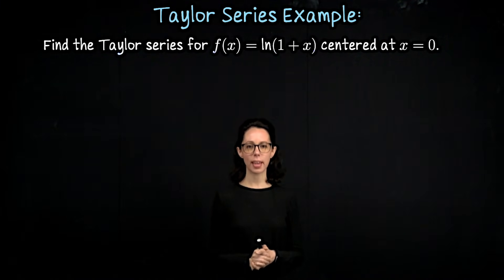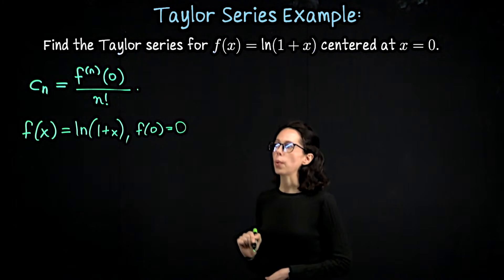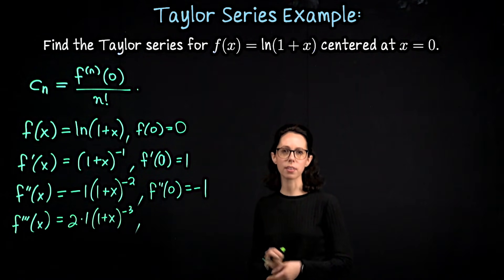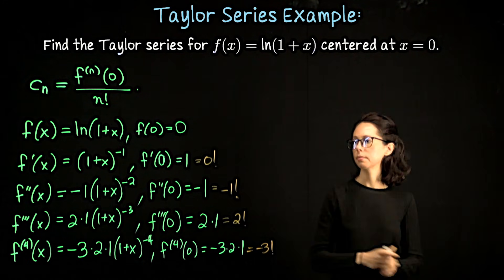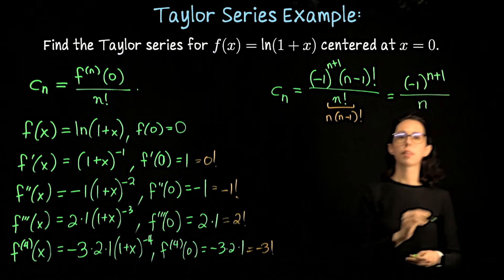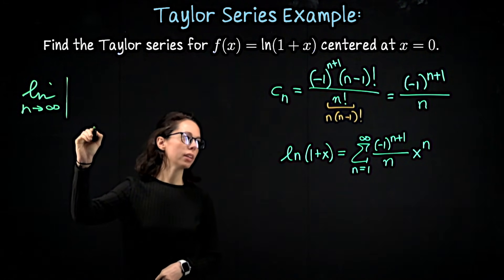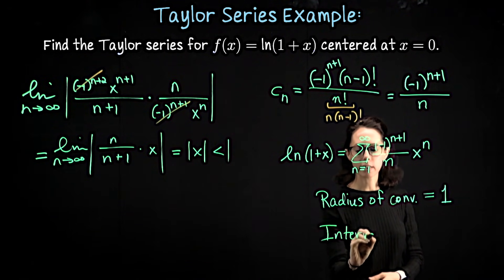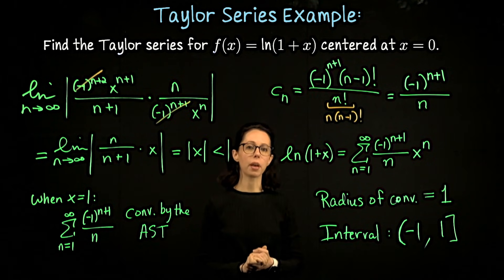Taylor series for ln(1+x), Single Variable Calculus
We find the Taylor series for f(x)=ln(1+x) (the natural log of 1+x) by computing the coefficients with radius and interval of convergence. The Taylor series (or Maclaurin series) is ln(1+x) = Σ ((-1)^(n+1) * (x^n))/n, beginning with n=1. Below are links to similar examples!